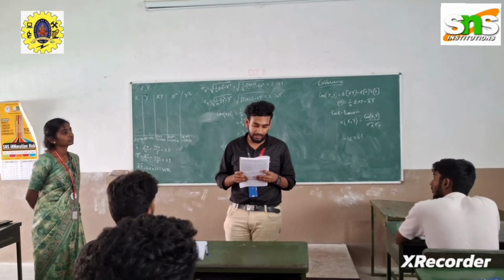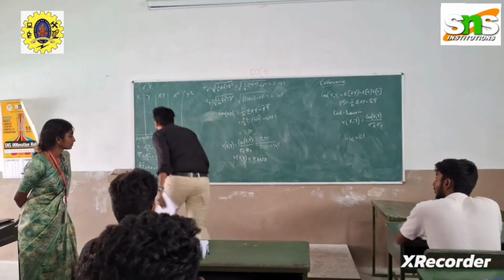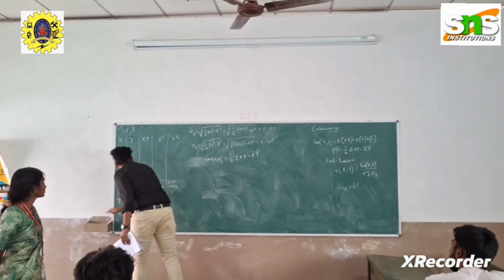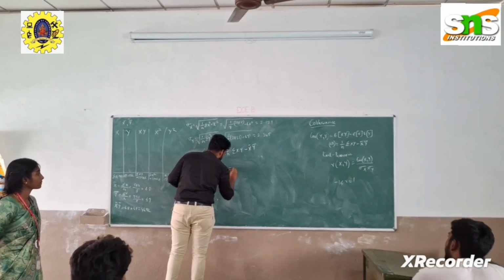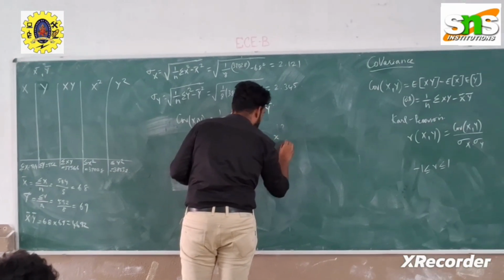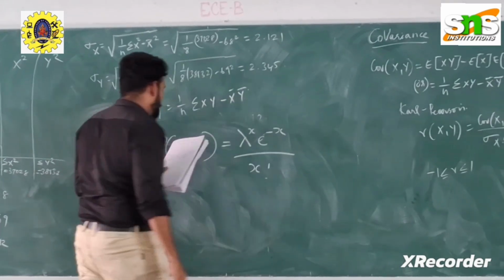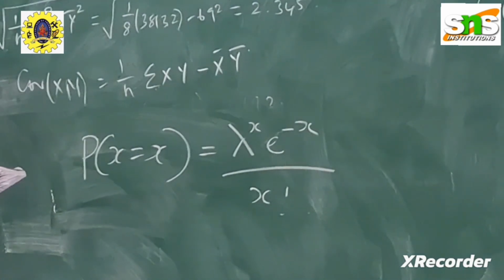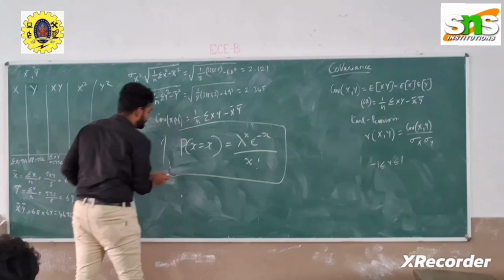5. Case Study - Poisson Distributions | Probability and Statistics | SNS Institutions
Poisson distribution describes the likelihood of a certain number of events occurring within a given time frame. It applies to situations where events happen independently and at a constant average rate. This distribution proves useful when numerous trials exist, each with a minimal chance of success. In layman's language, it helps in forecasting how often something occurs over a specific time, provided we know the average rate of occurrence. Under Poisson Distribution,

The probability of success in the interval is very small and is unstable.
The occurrence of success in an interval is statistically independent of that in any other trial.